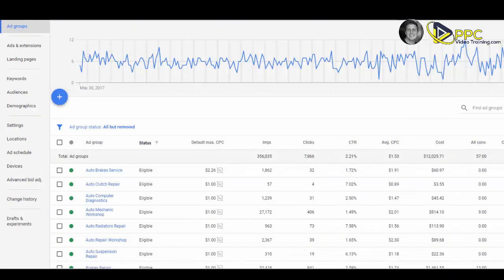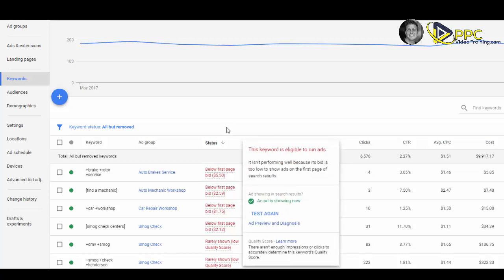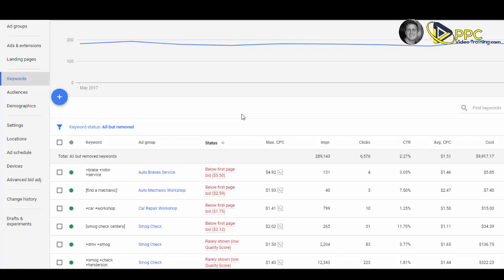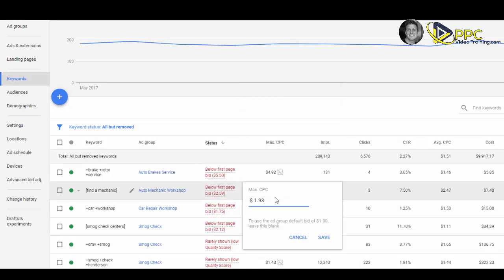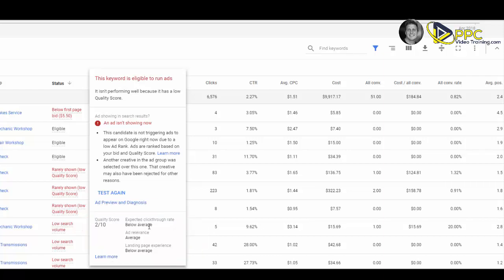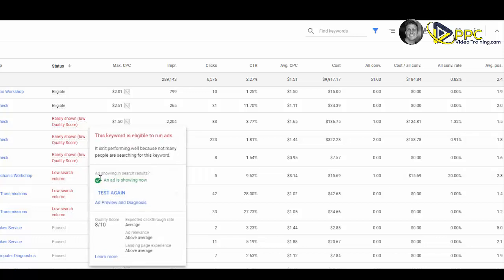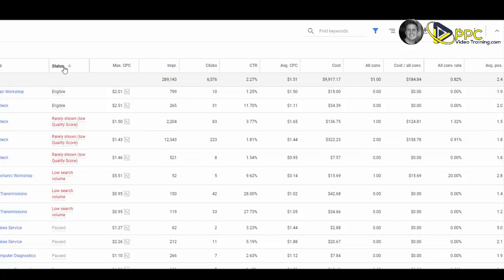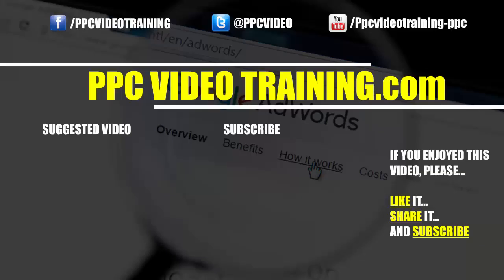Google Ads Optimization Day 2 | Are Your Keywords Eligible?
ADS OPTIMIZATION DAY 2 | ARE YOUR KEYWORDS ELIGIBLE.

Our Google Ads Optimization series for day #2 starts with keyword eligibility for your campaign (or as some of us still like to call it Google Adwords Optimization).

Check your keyword status. Are they running? Is the bid too low for the keyword to show up in searches? Are there enough searches to trigger the keyword? That's what this video checks on.